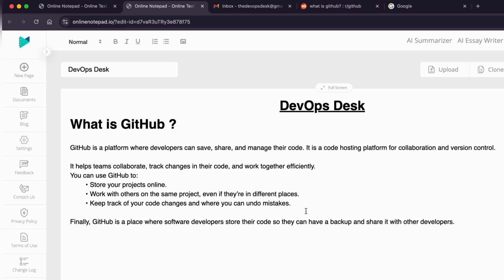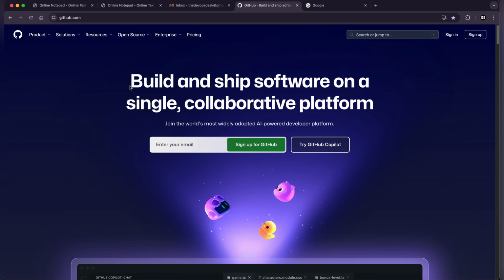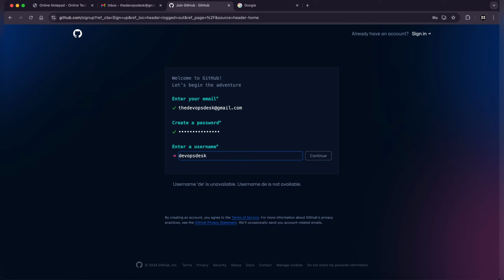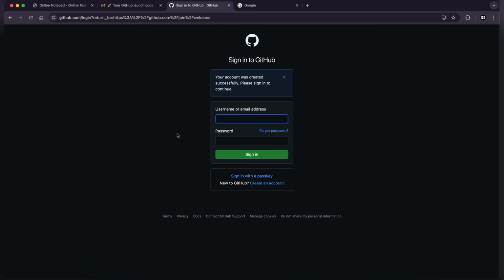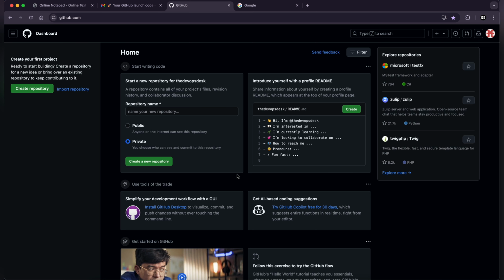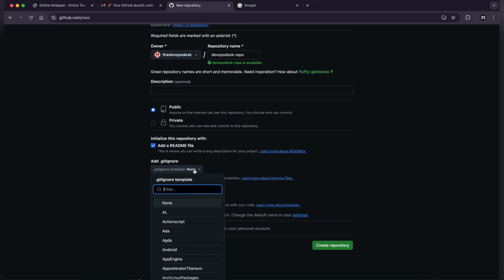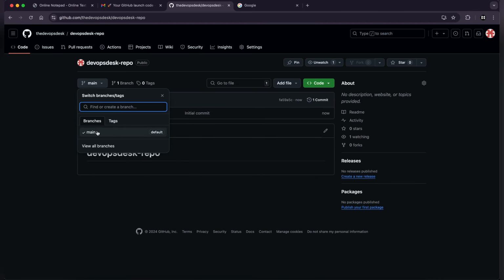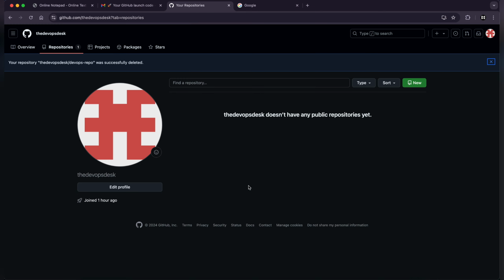How to Create GitHub account and repository 2024 | Step-by-Step Beginner Guide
Welcome to our beginner-friendly guide on creating a GitHub account and setting up your first repository in 2024! 🚀 Whether you're a coding newbie or an aspiring developer, this tutorial will walk you through:

    Setting up a new repository
    Basic GitHub settings and usage

📌 What You'll Learn:
✅ How to sign up for GitHub
✅ How to create a public or private repository
✅ How to create and delete branches
✅ Adding a README file
✅ Adding a .gitignore file

💡 By the end of this video, you'll be ready to host your code, collaborate with others, and manage your projects efficiently using GitHub.